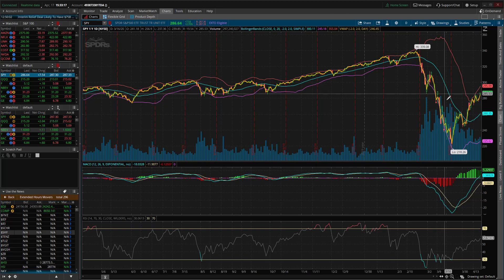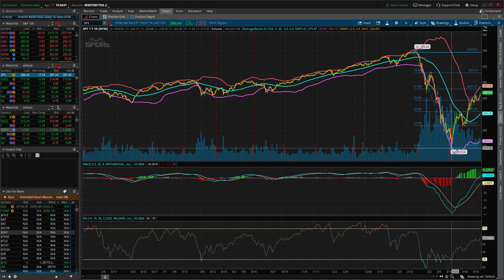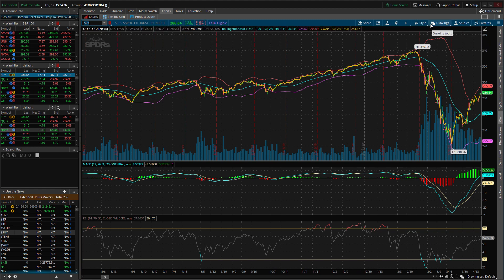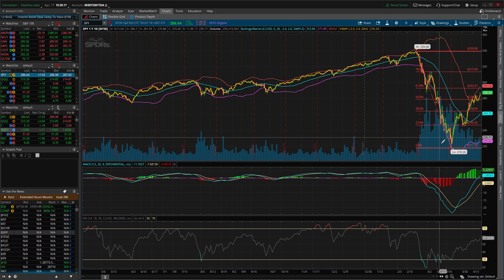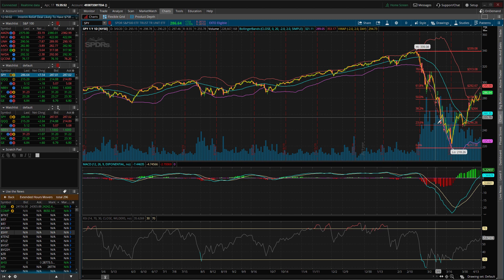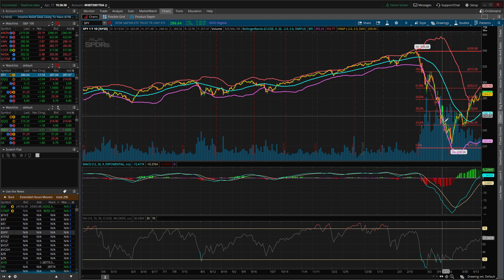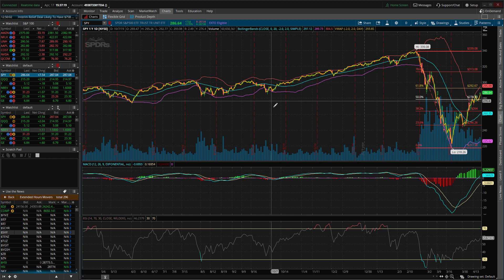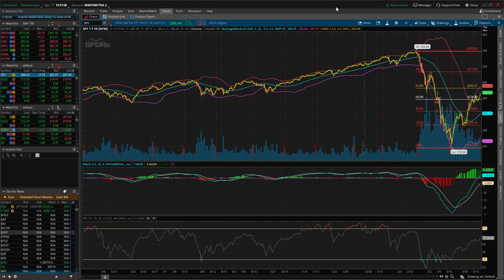How to Draw Fibonacci Retracements! (Think or Swim Technical Analysis)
Today i show you how to draw Fib Retracements on any chart, using any time frame. The lines are made by first clicking the high point of the chart, then dragging the mouse down to the low point of the chart. It will draw a series of lines which are made from a calculation. The lines represent possible support or resistance lines that are well respected levels.